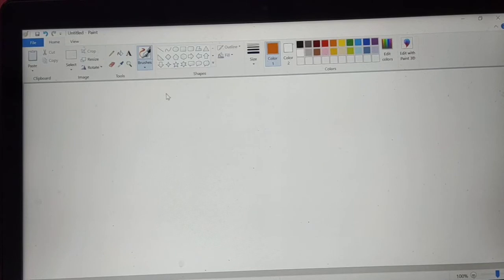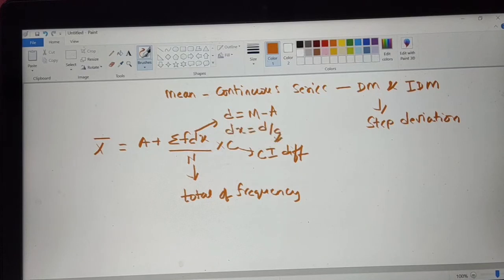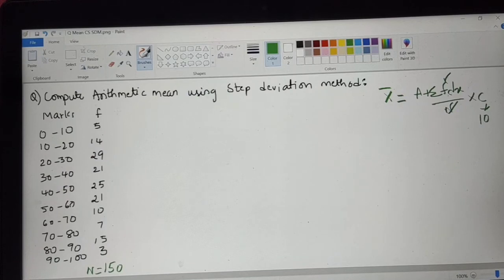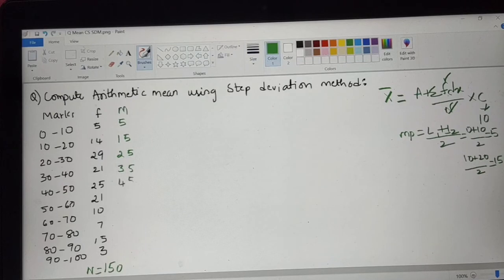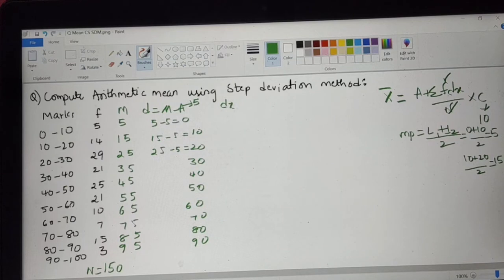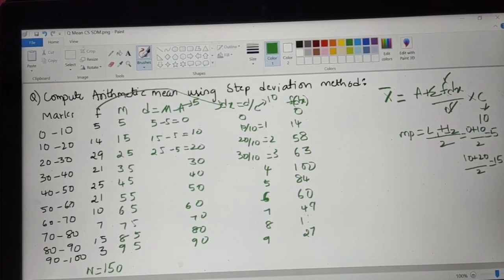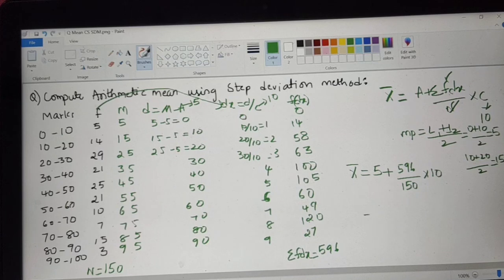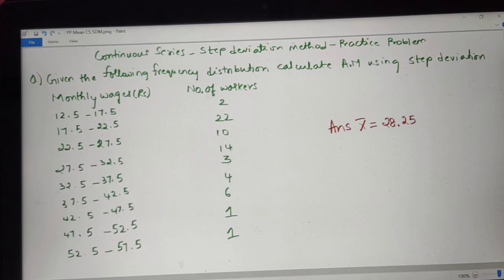Mean - continuous series - step deviation method - measure of central tendency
This video will enable you to calculate mean by step deviation method under continuous series.